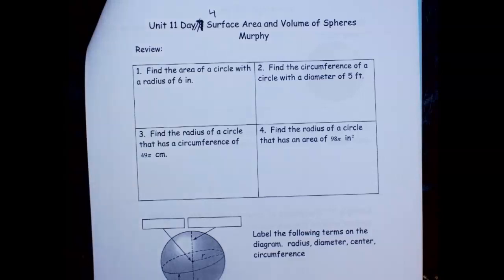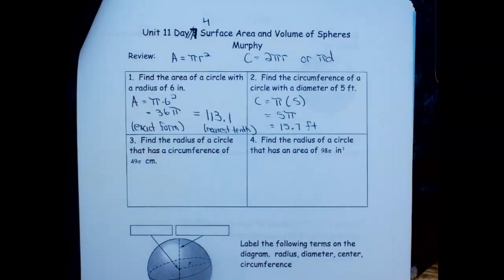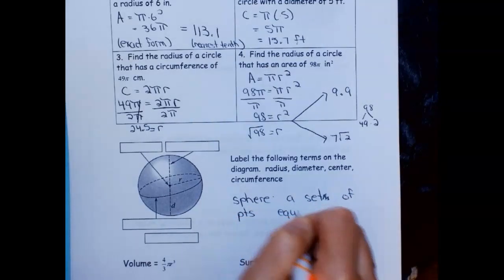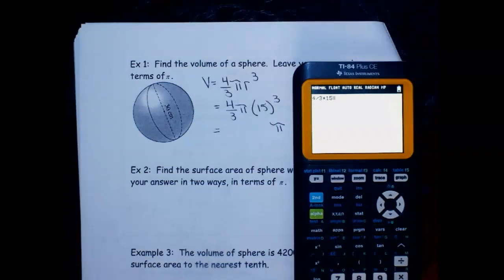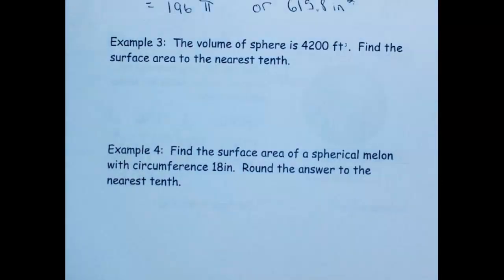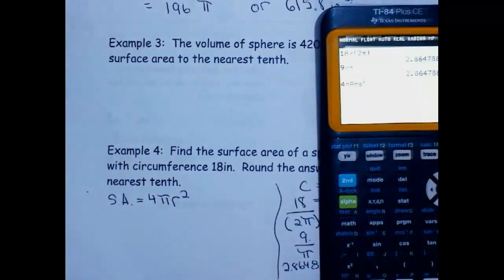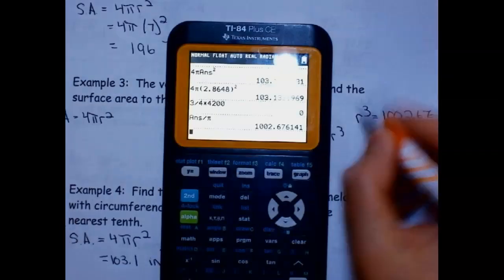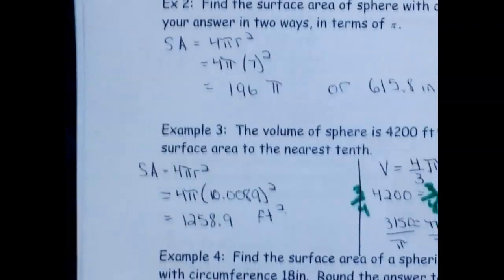Geometry Unit 11 Spheres Surface Area and Volume